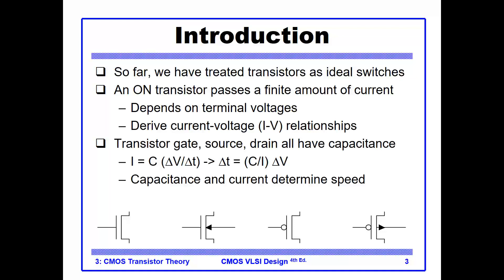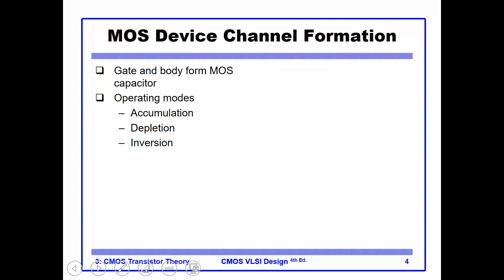DIC 4_MOS Trans Theory_part1_channel